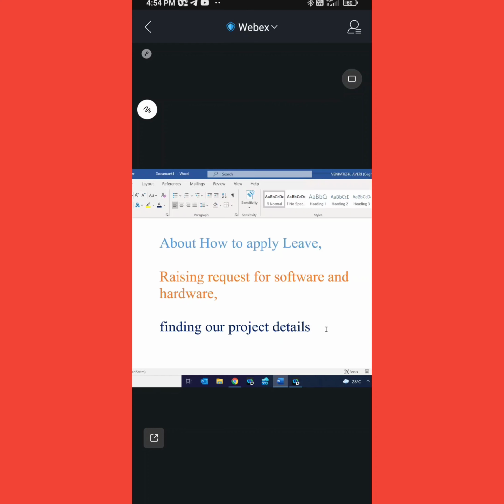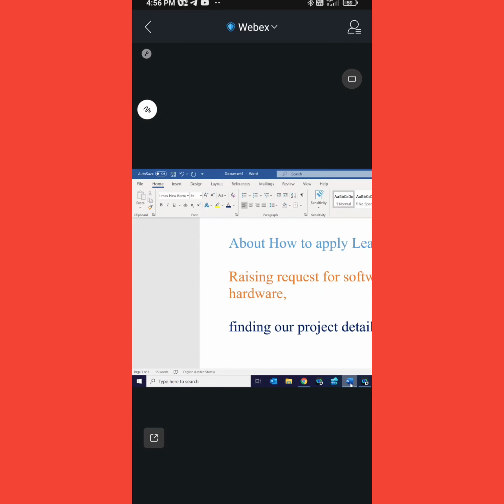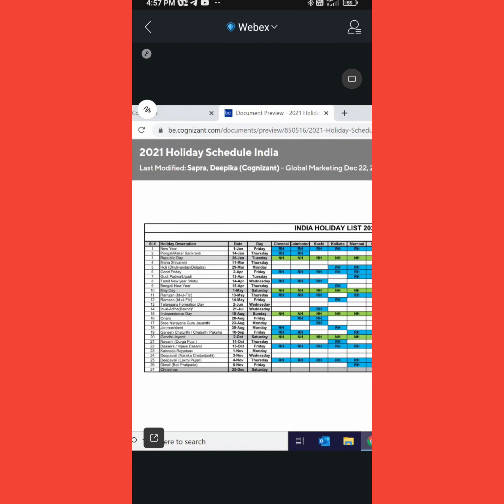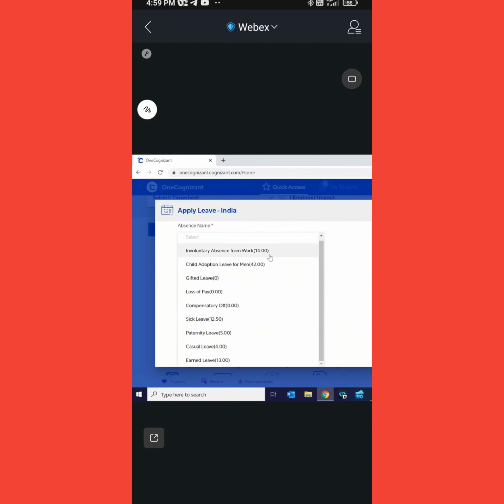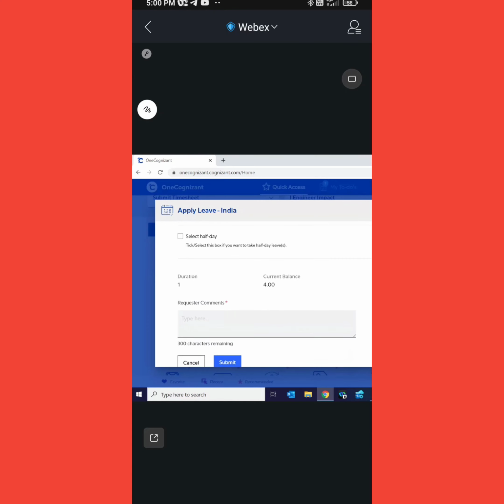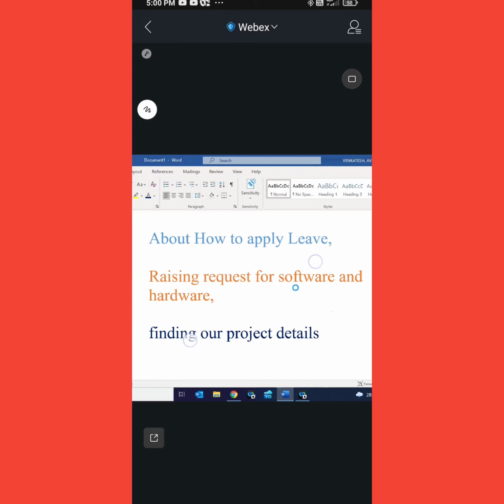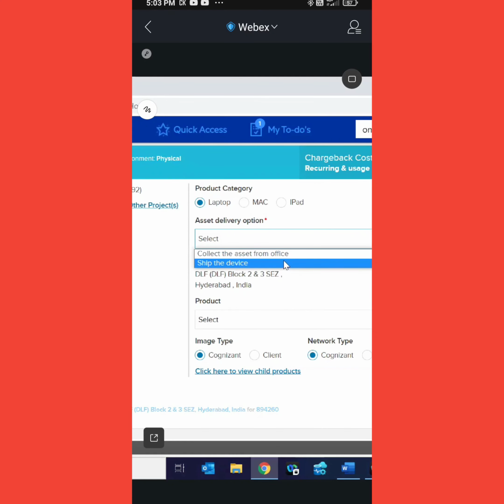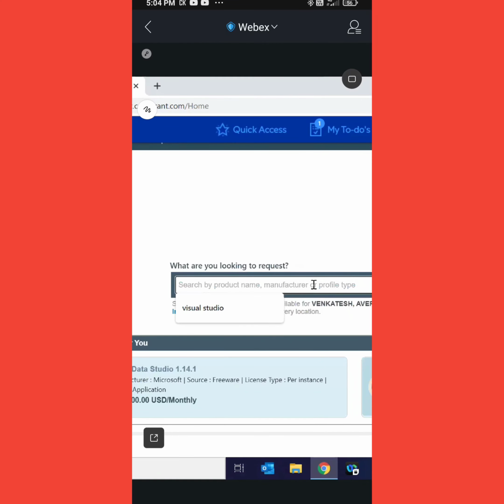In cognizant (how to know project details,how to apply leave and hardware and software request).